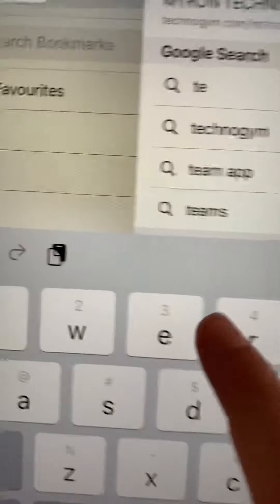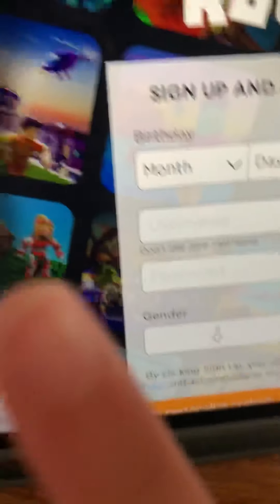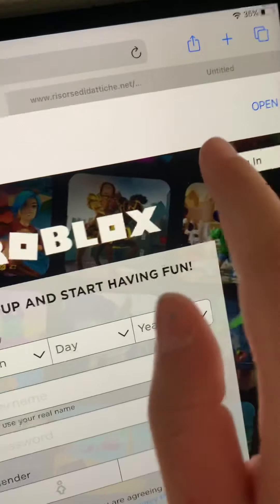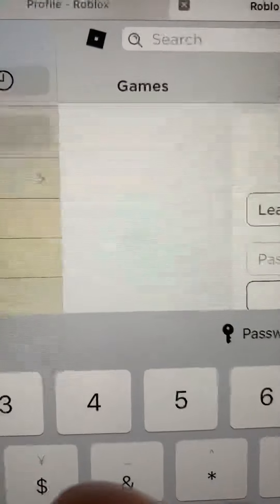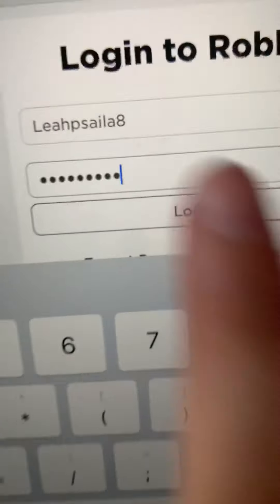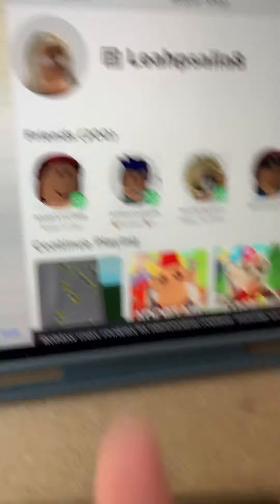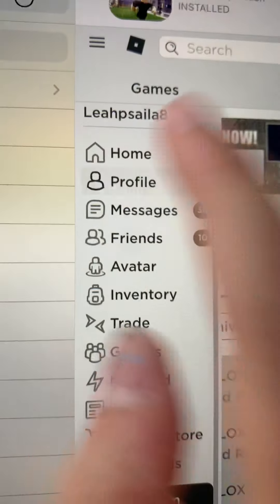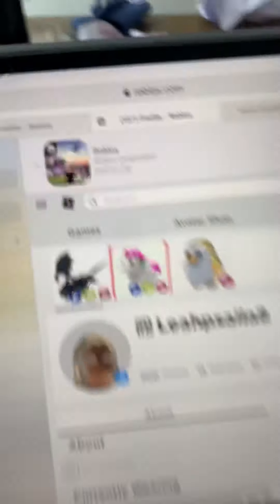How to copy your link of your account on Roblox!!! | It’s Clumsy Leah